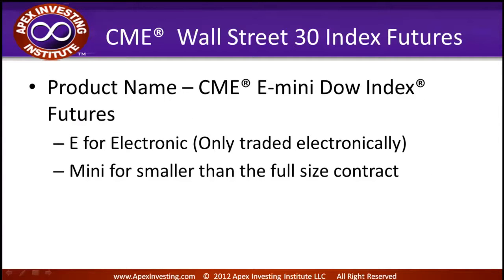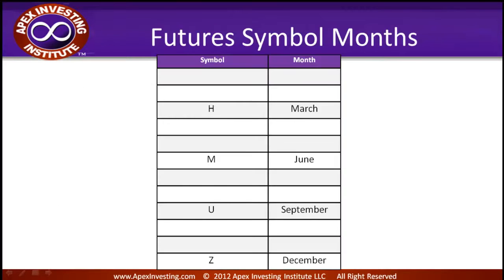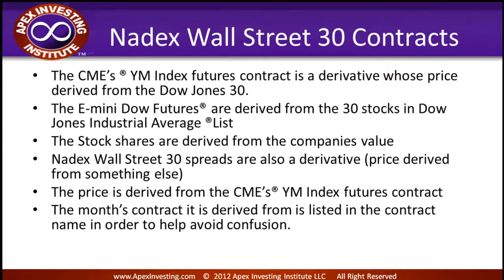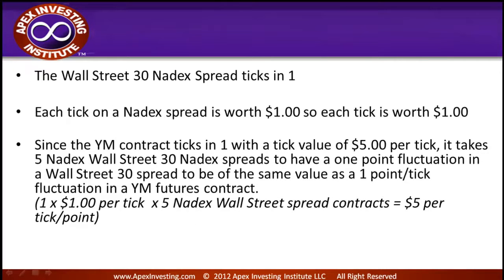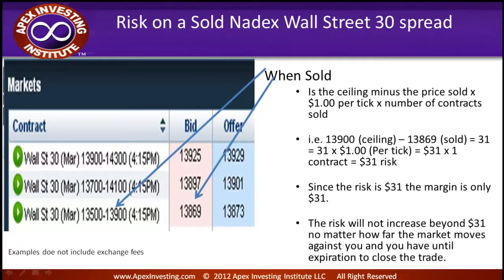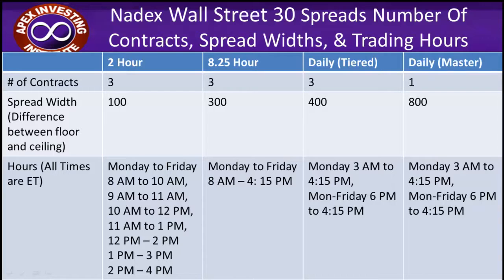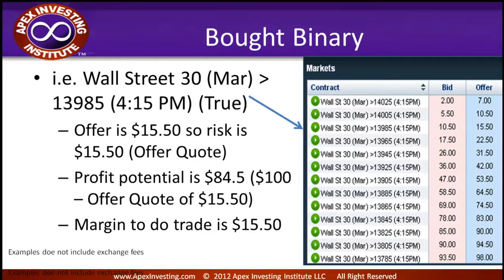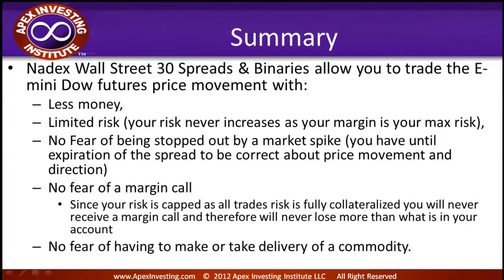Nadex Wall Street 30 Binary, Spread and e Mini Dow Futures C